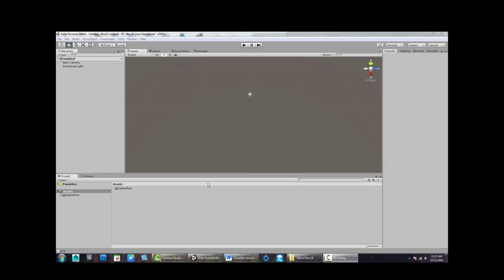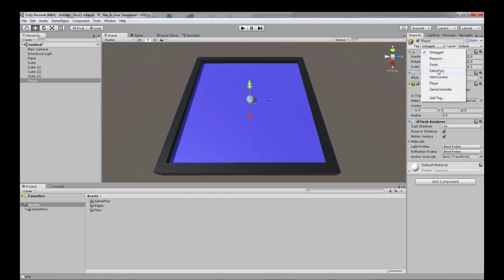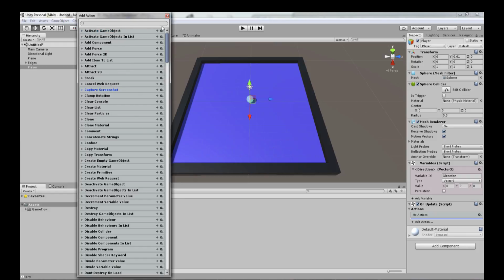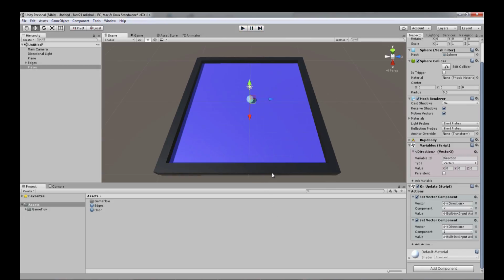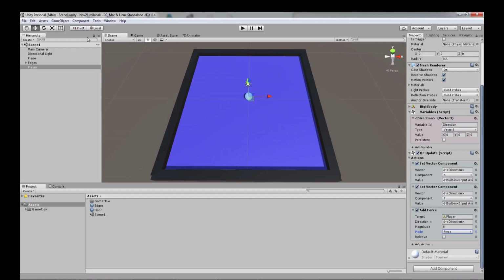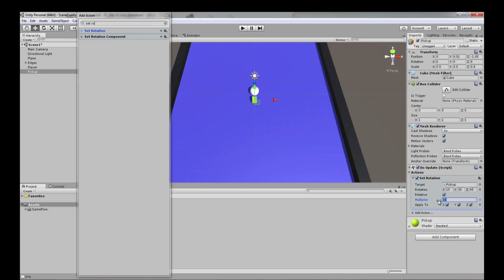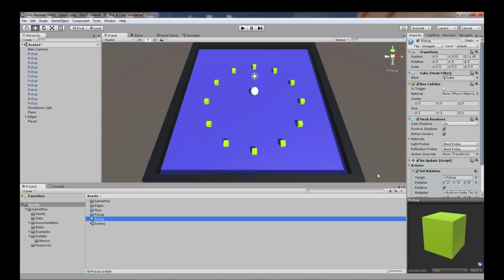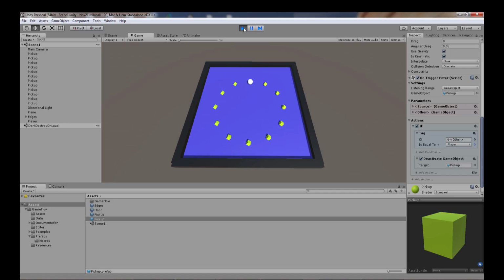GameFlow rollaball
My personal video notes on re-creating the roll-a-ball tutorial using the Game Flow asset in Unity 5.5.